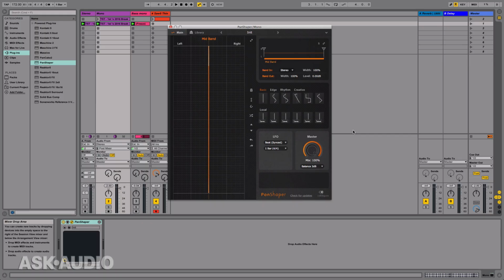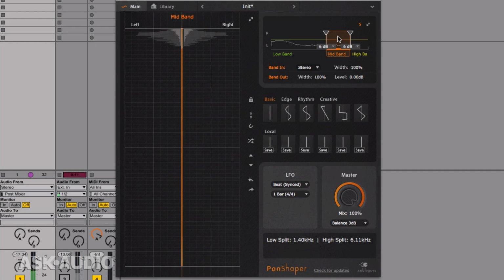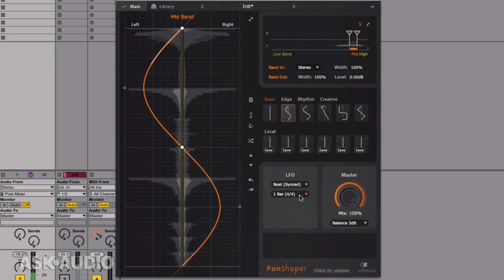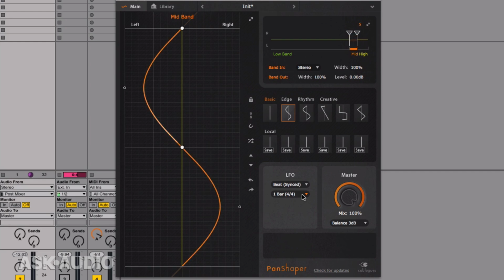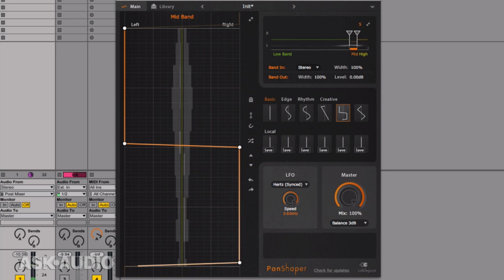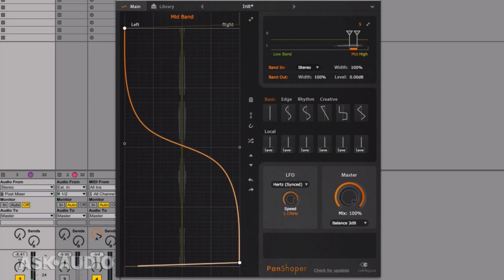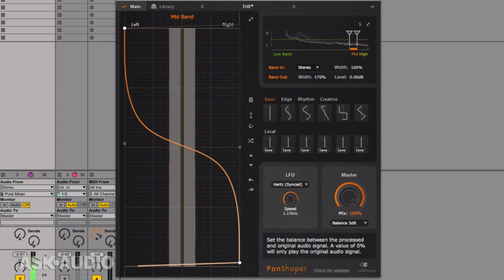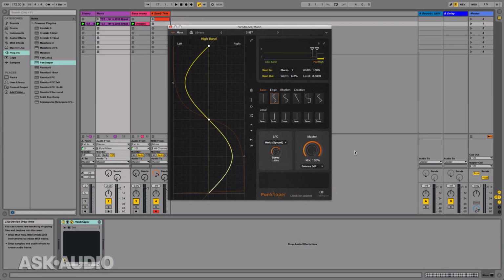Cableguys PanShaper Review & demo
Watch The Sound Tutor explore how Cableguys' PanShaper deals with a snare drum. Full review